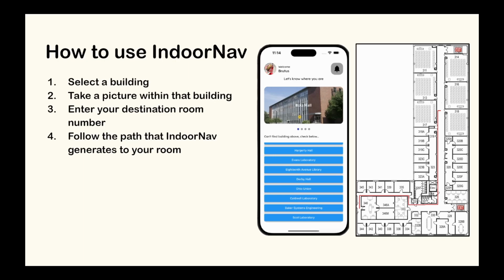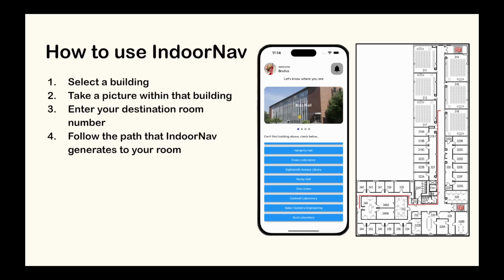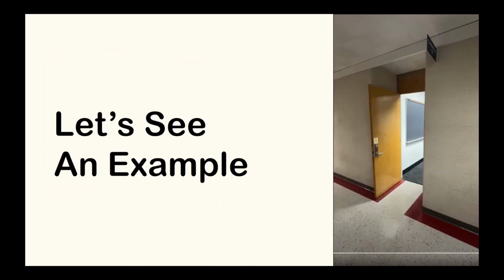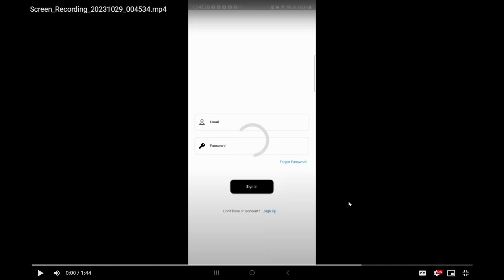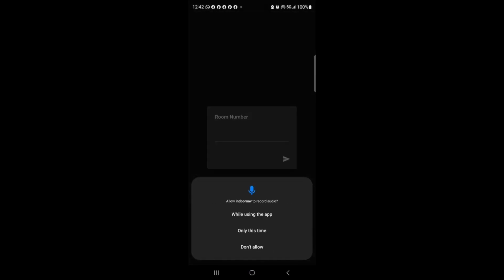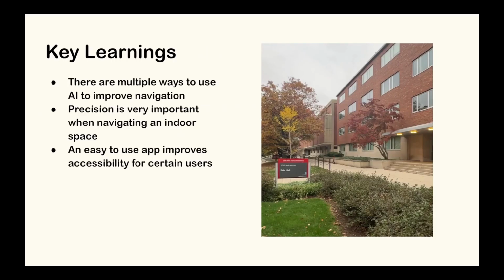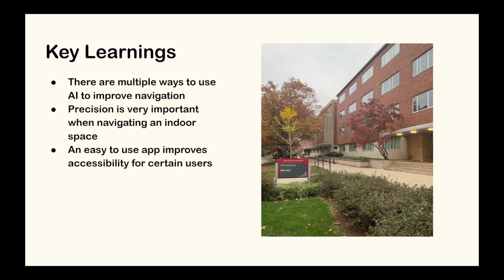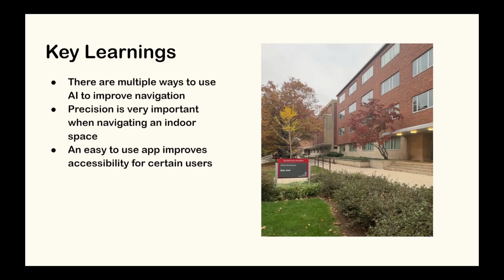Team 74 - Warriors of Innovation (Honda Challenge)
Indoor Navigation App for phone